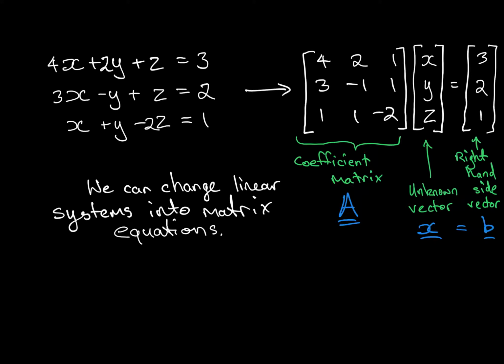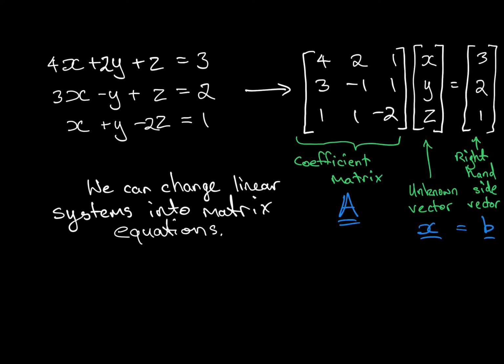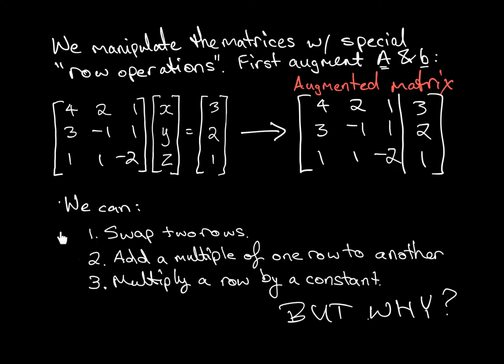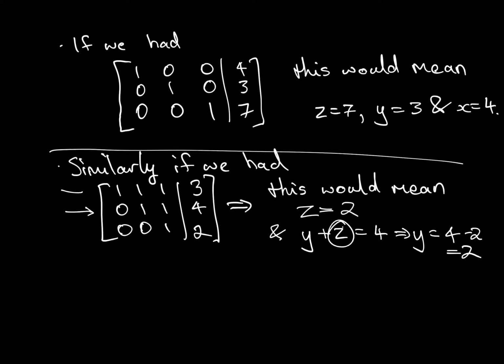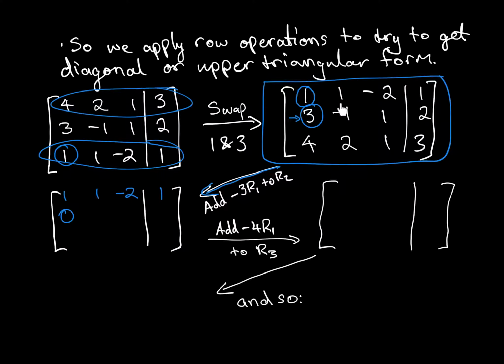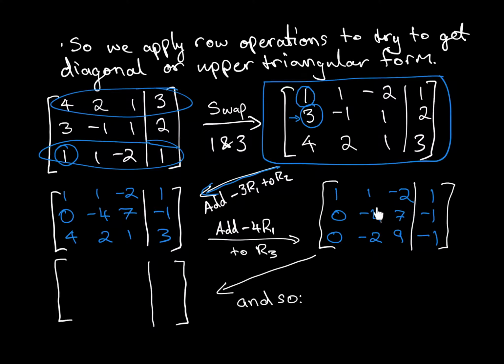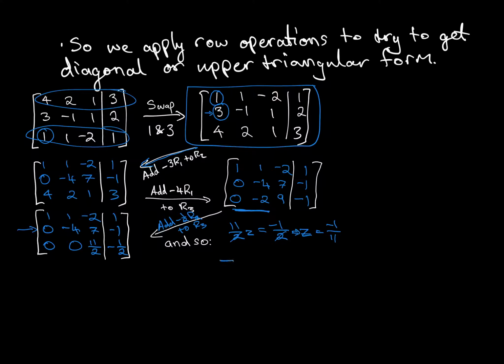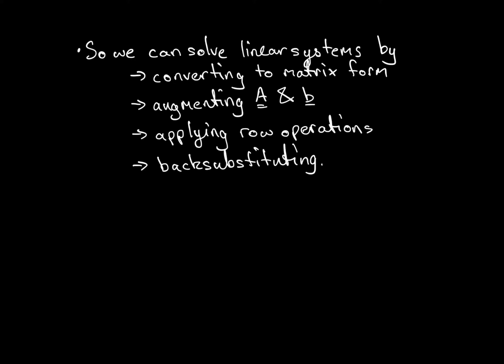Solving linear equations with matrices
This video gives a quick intro to solving a 3x3 system of linear equations using matrices, row operations and backsubstitution.